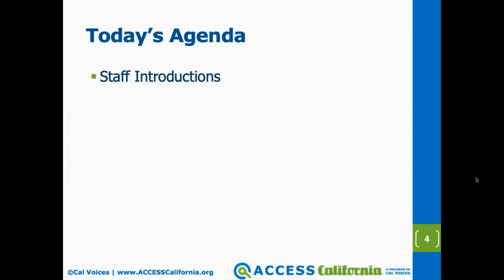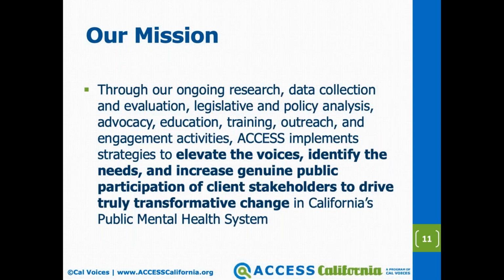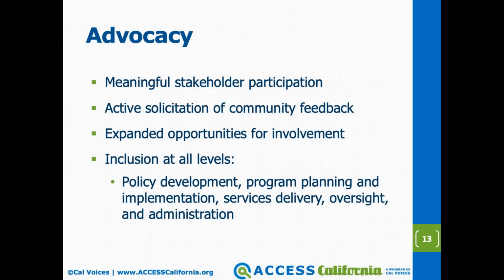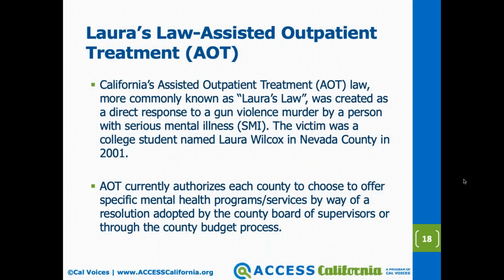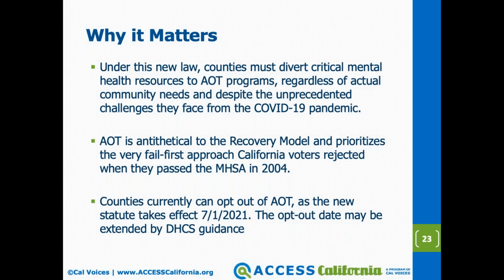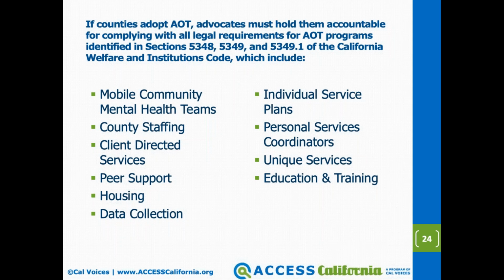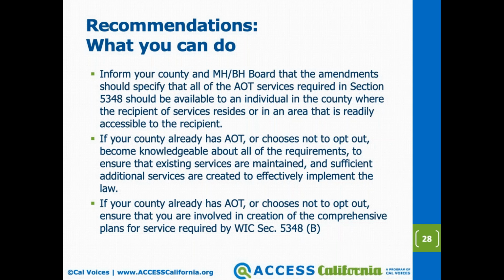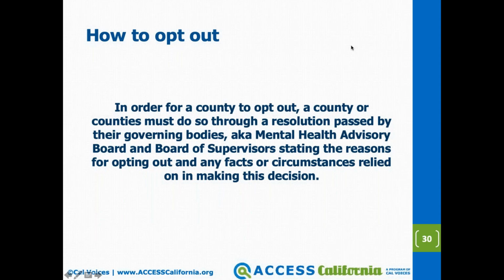Through the Clients Lens | Assisted Outpatient Treatment (AOT)